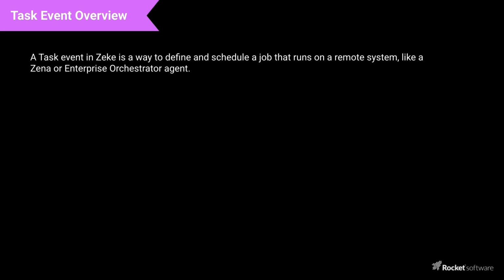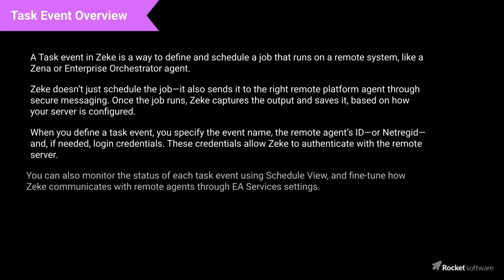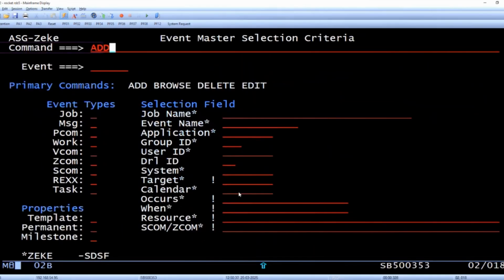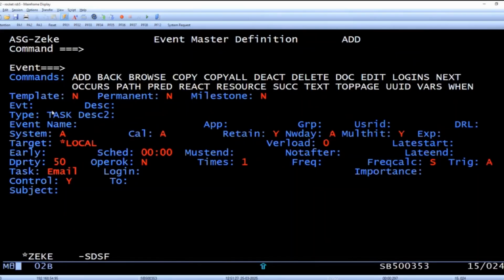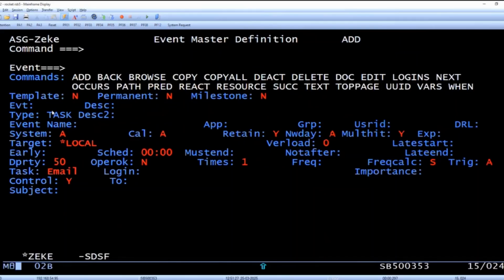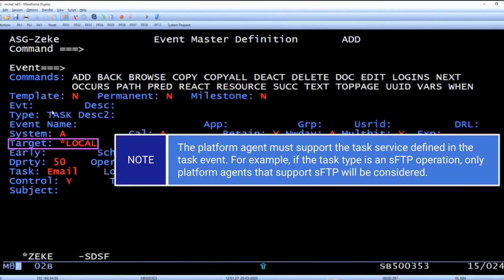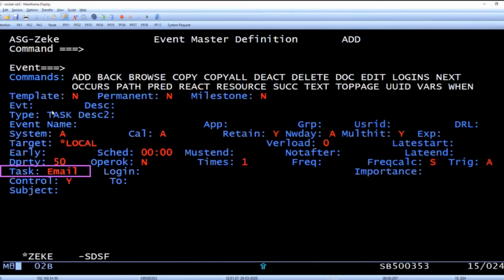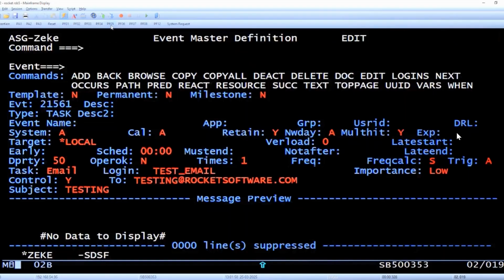Defining a Task Event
Learn how to create and maintain a task event using the Zeke ISPF online facility.